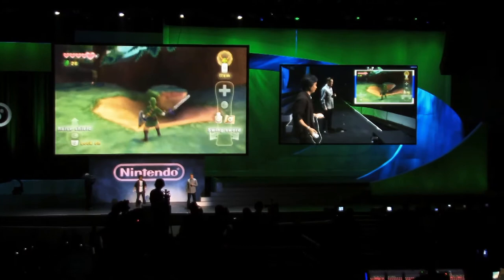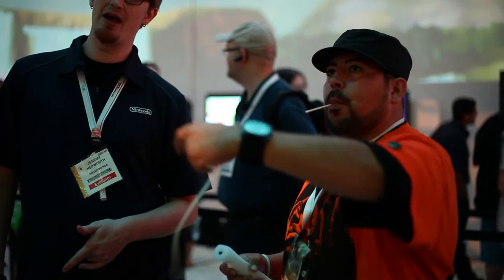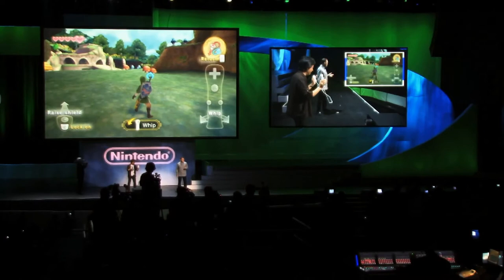The Legend of Zelda: Skyward Sword playing intervew | Nintendo | E3 2010 theGamer.vg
An interview with Nintendo DOA's Jeremy Hepworth on the development of The Legend of Zelda: Skyward Sword, to be released in 2011 (tentative) on the Wii, on-site at E3 2010 at the Los Angeles Convention Center.